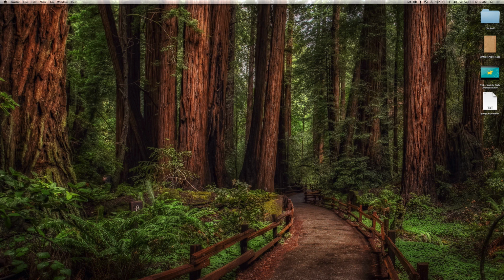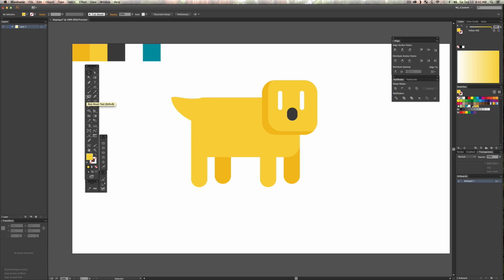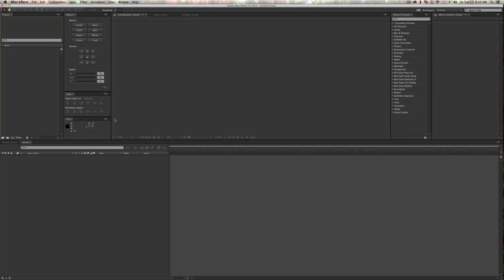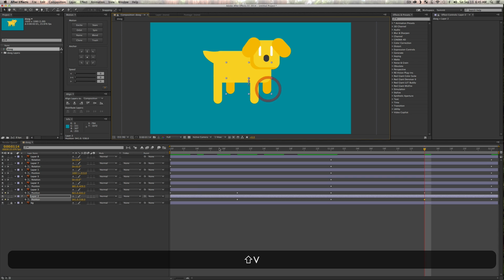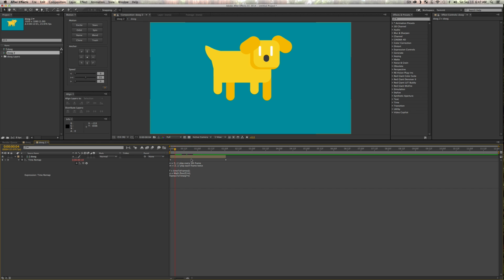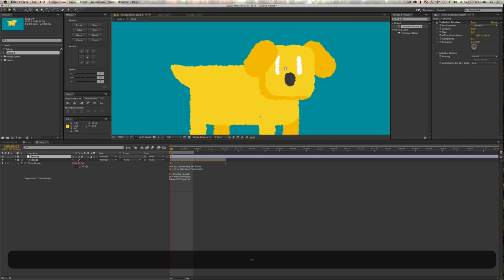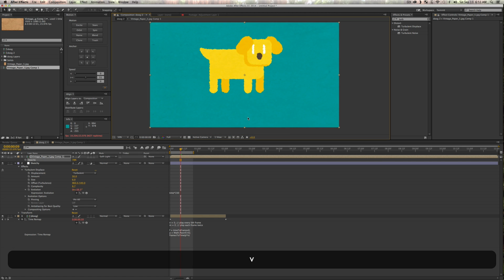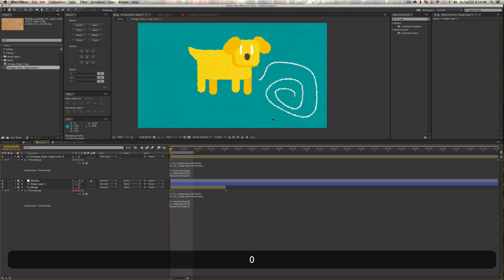Summit 54 - Sketchy Style Animation - After Effects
Summit 54 - Sketchy Style Animation

We're going to create a fun sketchy animation in today's Summit. With some smart use of textures, an easy expression and the super powerful Turbulent Displace Effect - we'll have an animation right out of a kids show! Let me know what ya'll think! Love to see what you guys make!

Here is the Jumpy Stop Motion Expression by Dan Ebberts:
n = 5; // play every 5th frame
m = 2; // play each frame twice

f = timeToFrames();
p = Math.floor(f/m);
framesToTime(p*n)